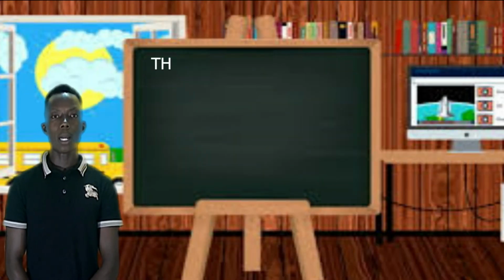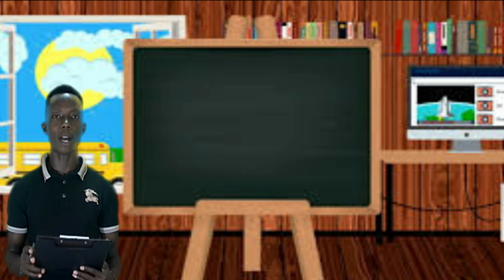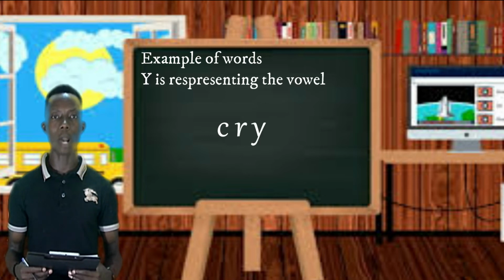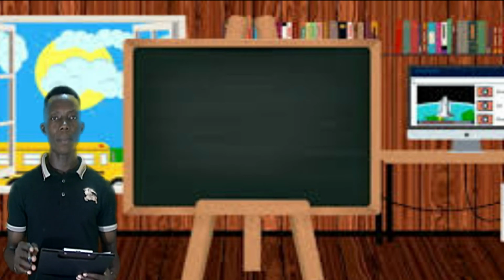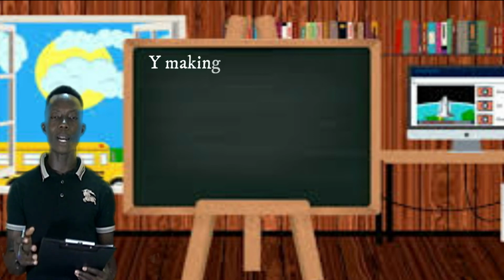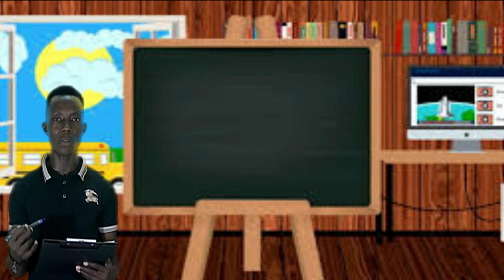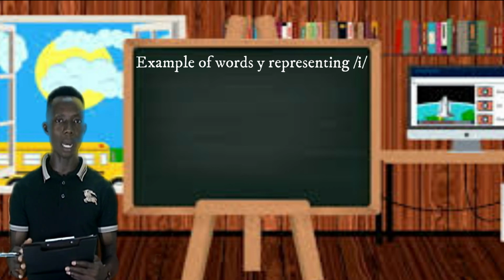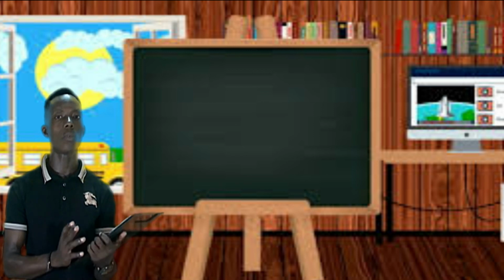Y as a vowel lesson-5